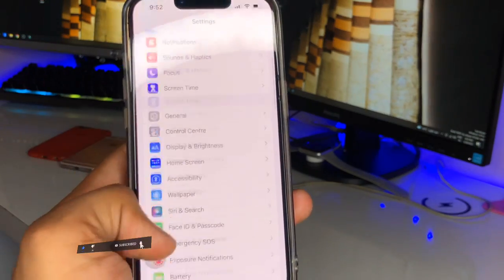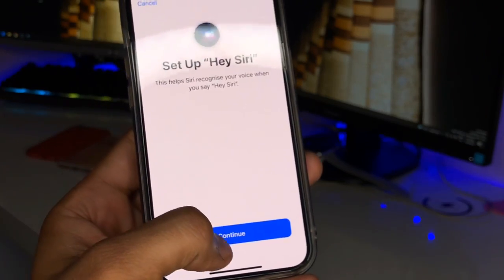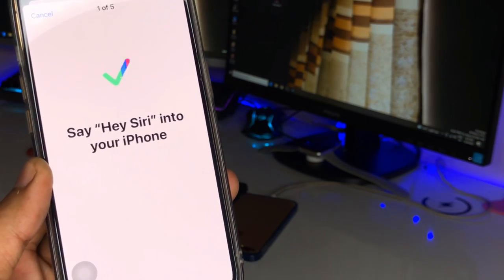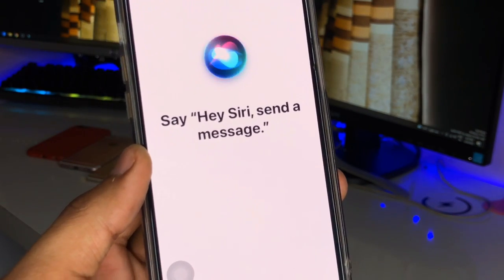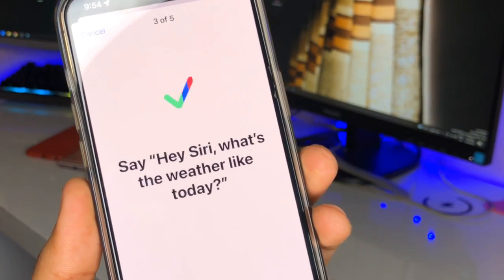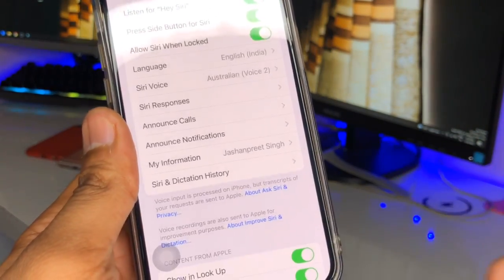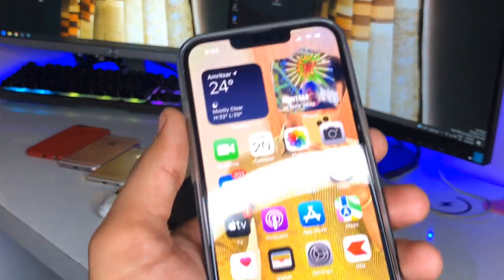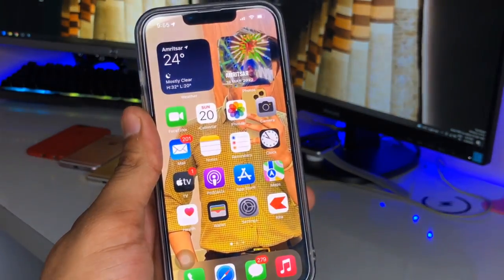Hey Siri !.... Detection Not working in iPhone - Fixed 🔥🔥